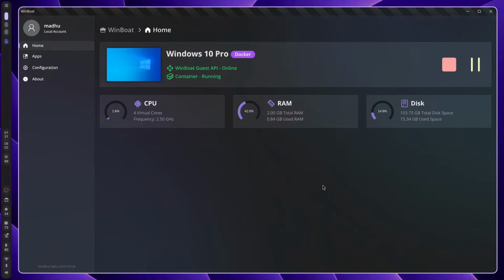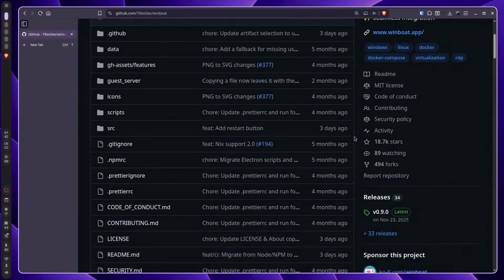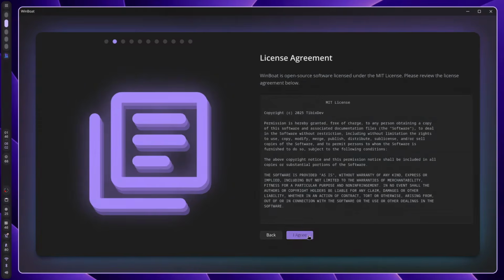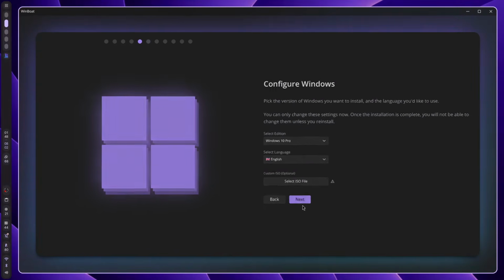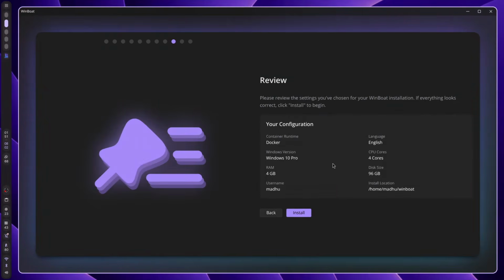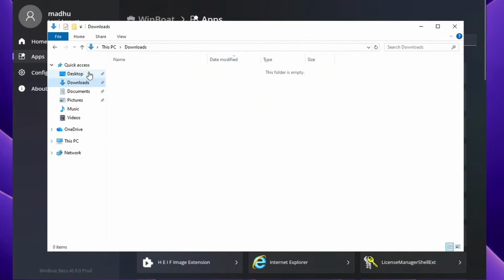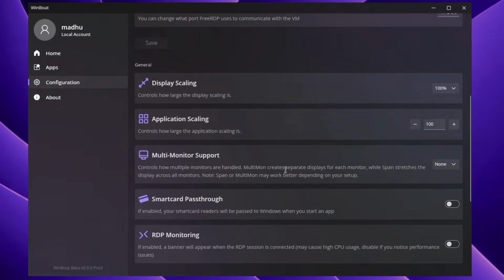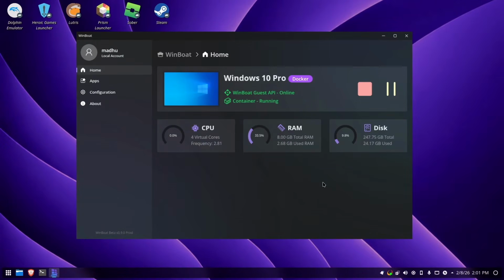Winboat: Seamlessly Run Windows Apps on Linux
Winboat is a user friendly application for Linux that allows you to create a virtual machine, and run Windows apps as if they were natively running on Linux. You can download apps like the Microsoft office suite and many adobe applications and launch them without even looking at the Windows home screen. Under the hood, Winboat uses Docker and KVM to set up the virtual machine.

Timestamps:
0:00 Intro
0:38 Installation
1:27 Pre-Requisites
1:57 VM Settings
3:12 Demo
3:58 App Settings
4:28 USB Passthrough (Beta)
4:56 Outro